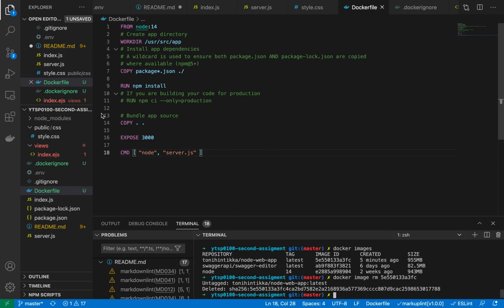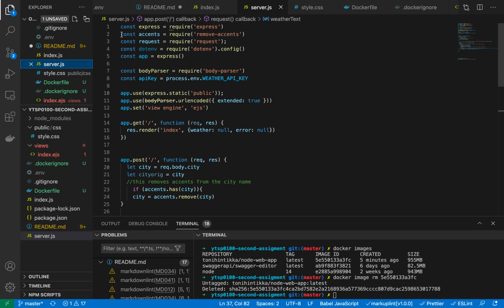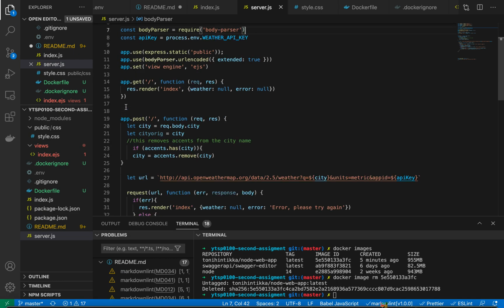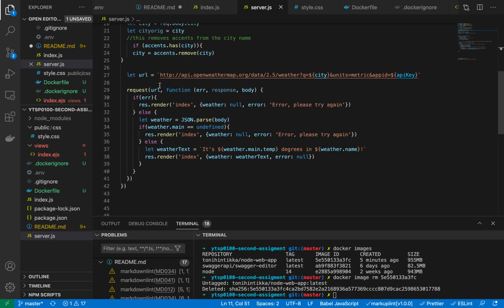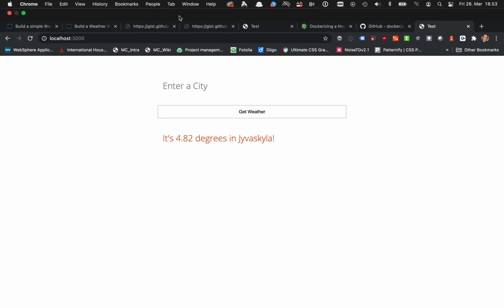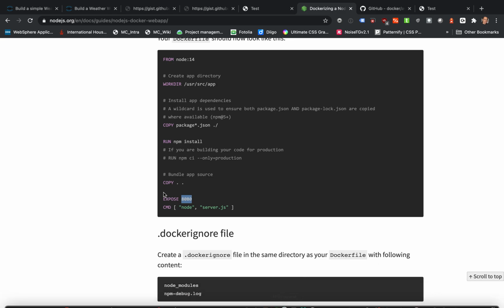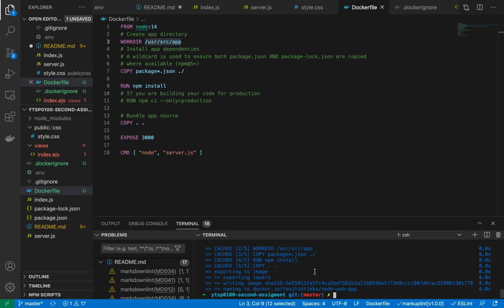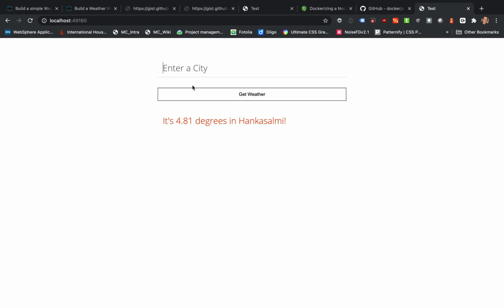Node.js weather app with Docker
School assigment.